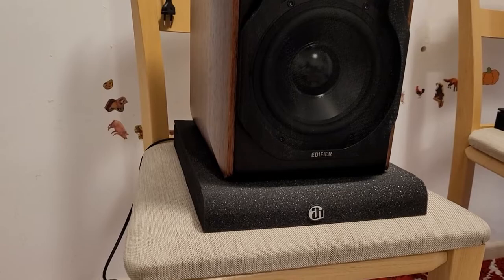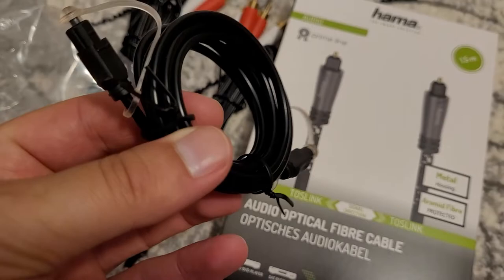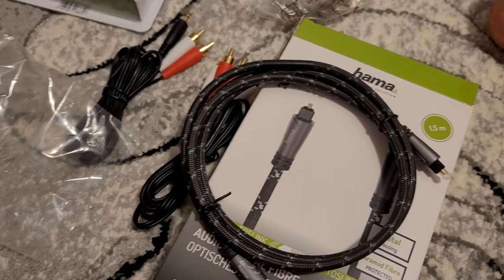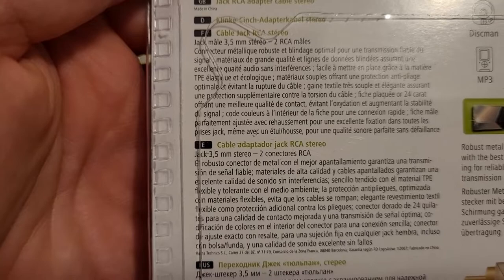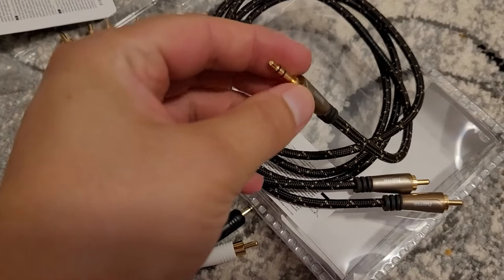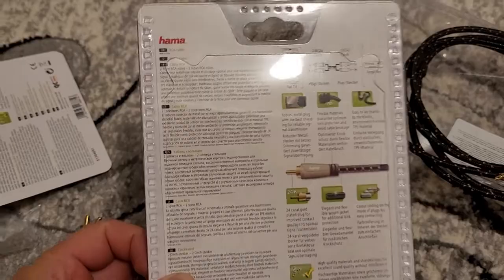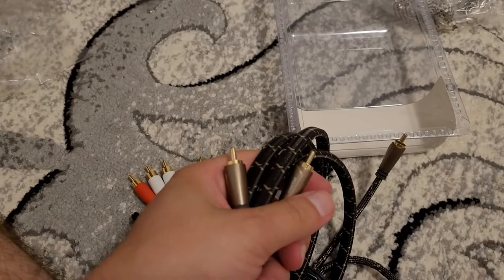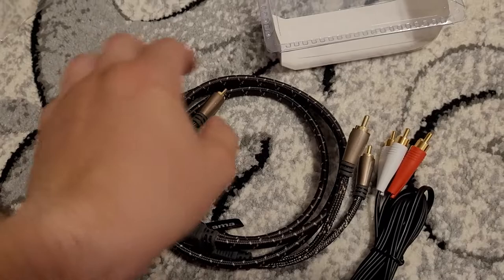Unboxing the Edifier S3000 Pro Replacement Audio Cables: A Sound Upgrade! 🎧🔌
This is an unprofessional unboxing of the replacement audio cables for Edifier S3000 Pro.

Hama Audio Optical Fiber Cable, ODT Plug (Toslink), Metal, 1.5 m

Hama 3.5 mm, Jack plug-2x RCA plugs, gold-plated, 1.5m

Hama digital audio cable 2 Chinch-2Cinch, gold-plated, 1.5m

This video is not sponsored, I bought the "Edifier S3000 Pro Replacement Audio cables" with my own money.

Video made by Maw4Play